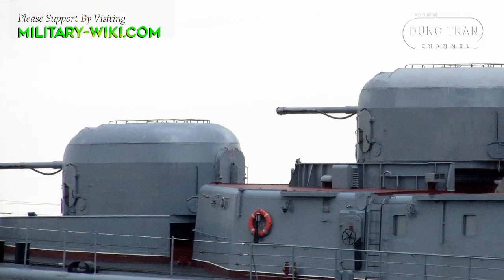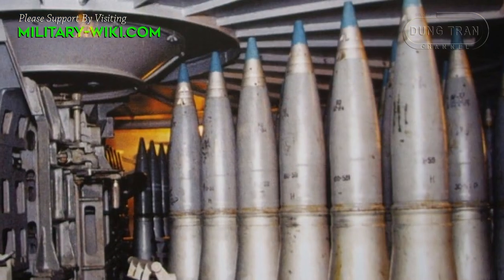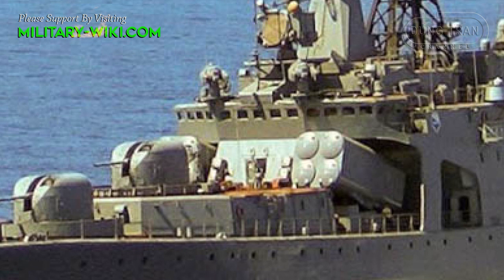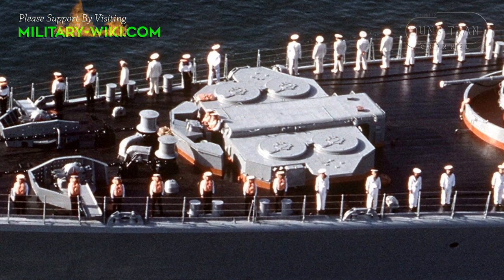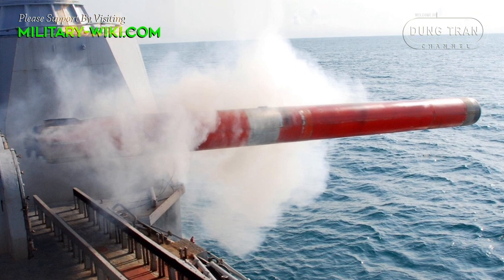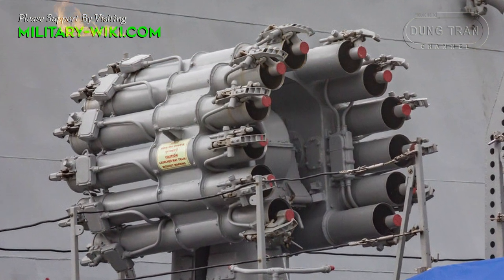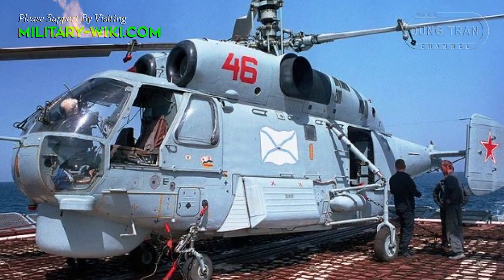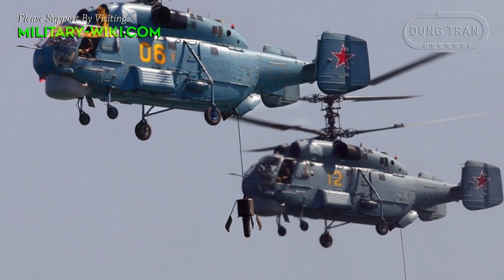Admiral Panteleyev 548: Still Rated As Extremely Intimidating To Hostile Submarines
Among the 9 large submarine hunting destroyers of Project 1155 Fregat, designated by NATO as the Udaloy I class, built by the Soviet Union since the 1980s, Admiral Panteleyev 548 is still considered extremely scary for submarines on the ocean. Admiral Panteleyev is currently part of Russia's Pacific Fleet. The class has a number of abilities that can give nightmares to enemy submarines.